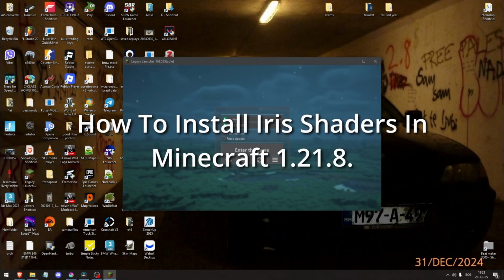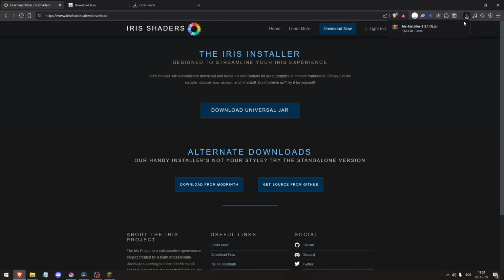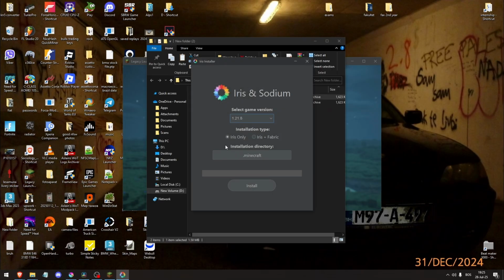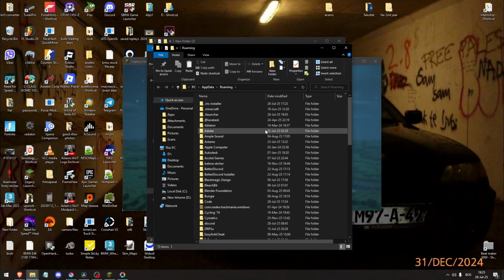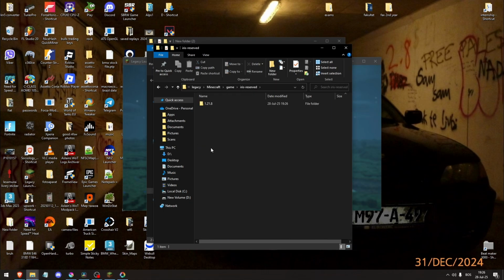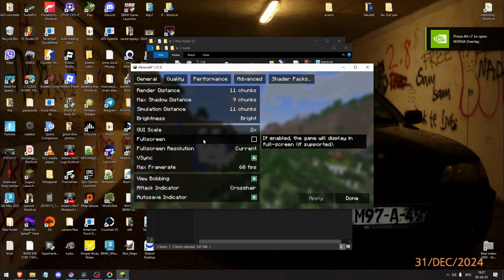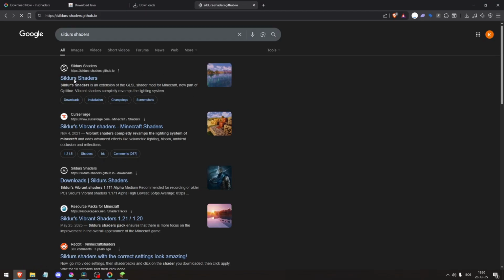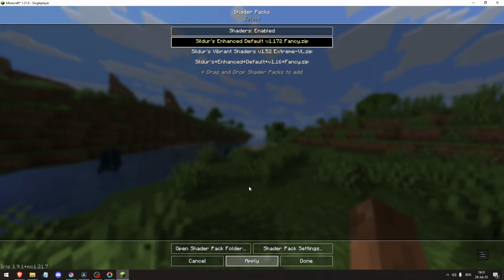How To Install Iris Shaders In Minecraft 1.21.8 (2026)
In this video I show you How To Install Iris Shaders In Minecraft 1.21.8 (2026)